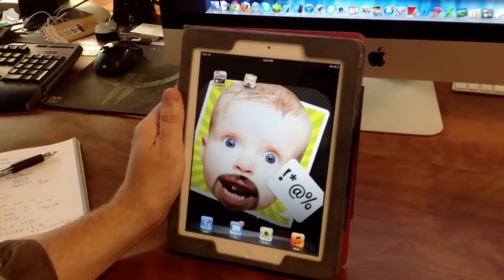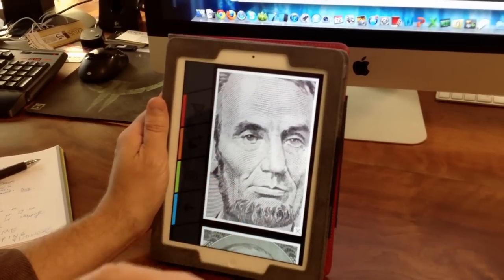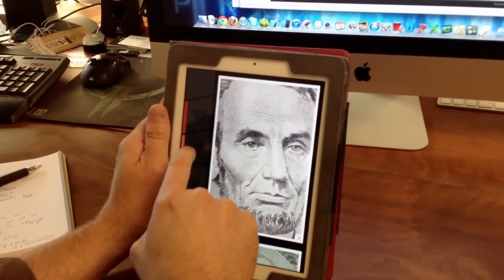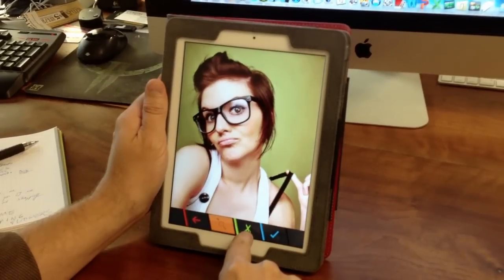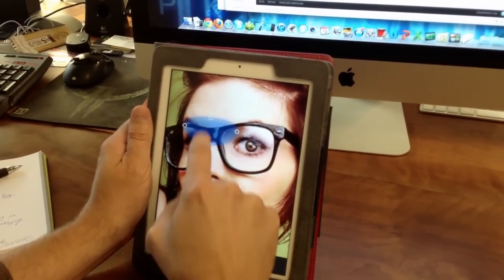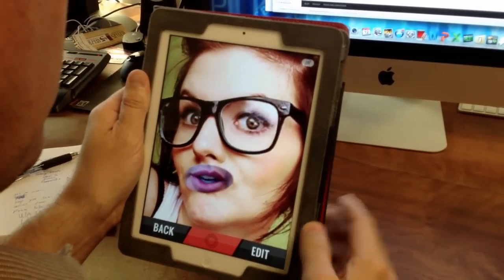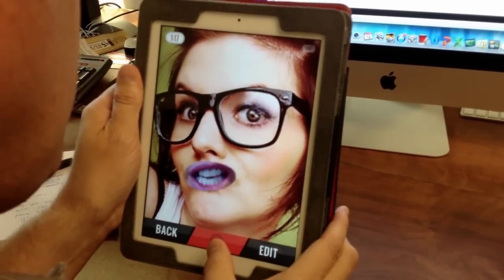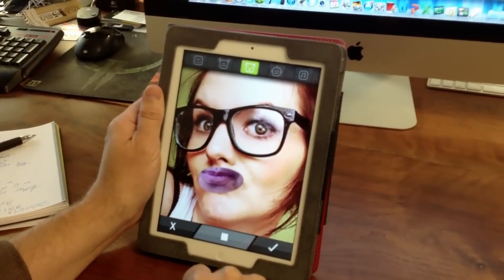How to use Talking Photo app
How to, demo, and app review of the Talking Photo iPhone and iPad app.  Make crazy faces, and share videos to Facebook.